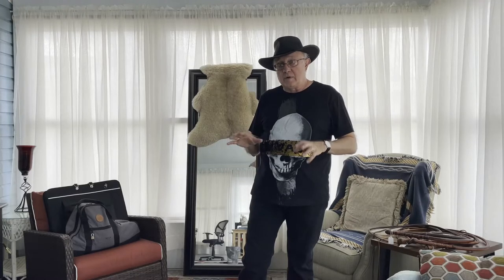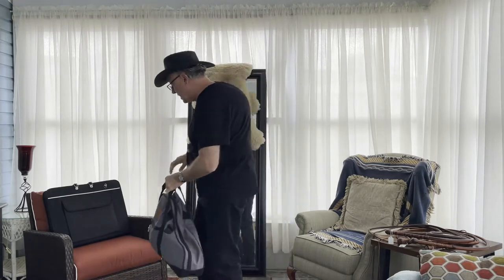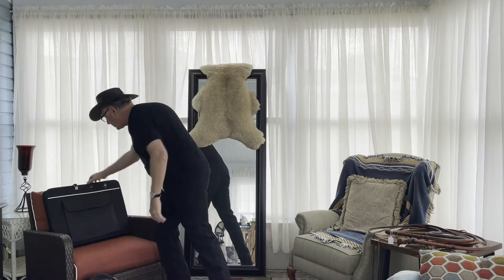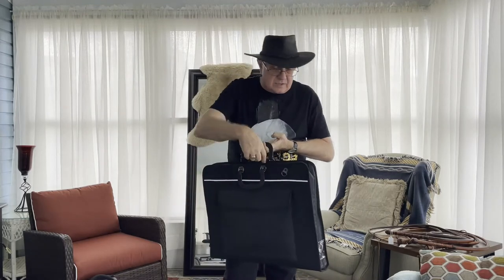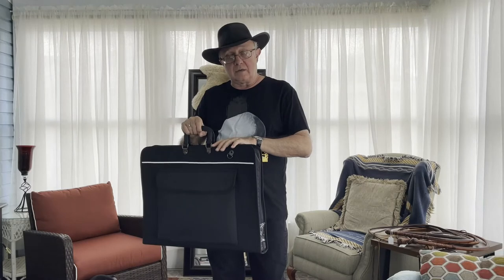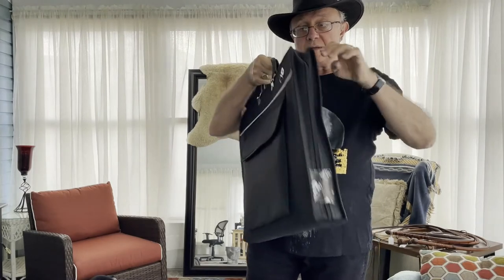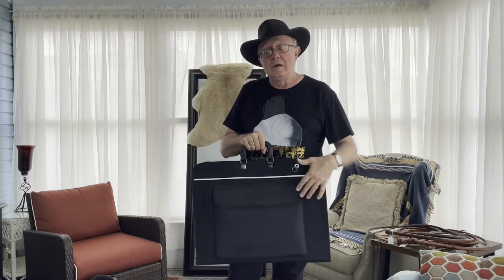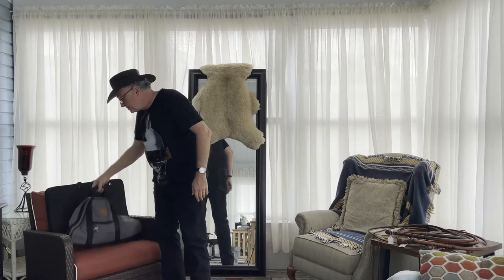Discretely Carrying Toys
Find bags and carrying cases that have common vanilla uses that will not cause undue attention to transporting whips and toys to and from a venue. Here are two styles of bag that Dex likes for whips.

or in
eBook format